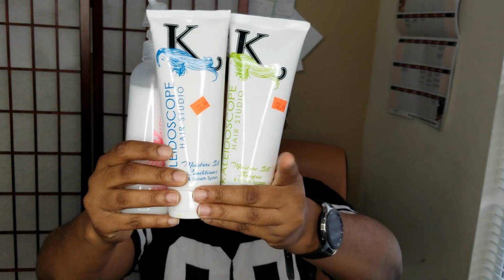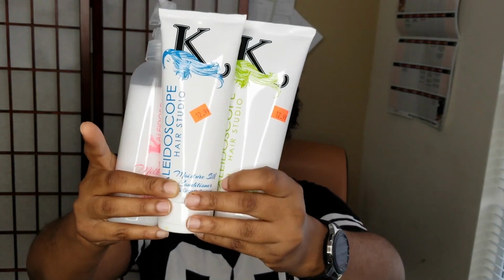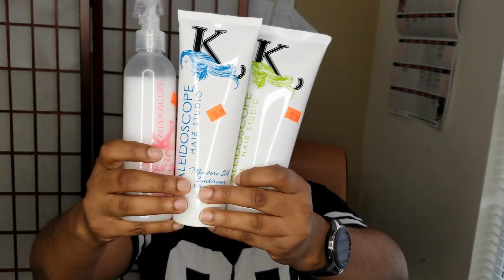Kaleidoscope Hair Products Unboxing Review | 2020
This video is my initial review on how I felt about the Kaleidoscope Hair products. I bought these products at my local beauty supply store. The Kaleidoscope hair products that I purchase were the Mositure Silk Shampoo, Conditioner and Milk Shake Detangler Spray.